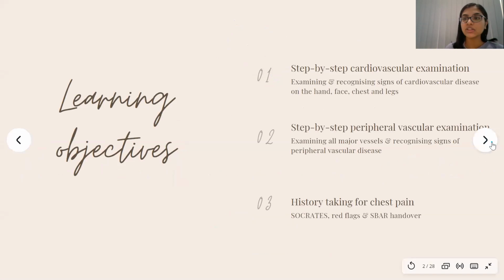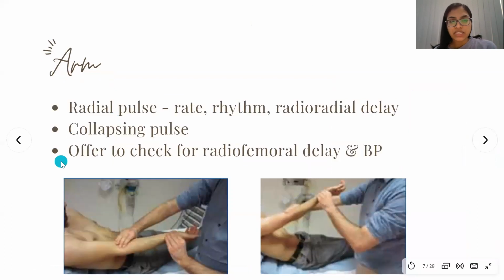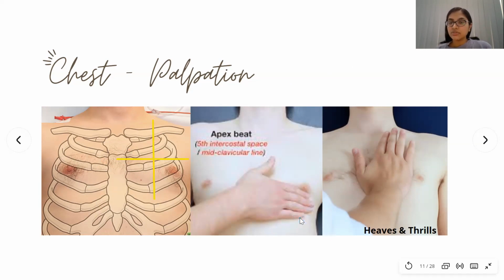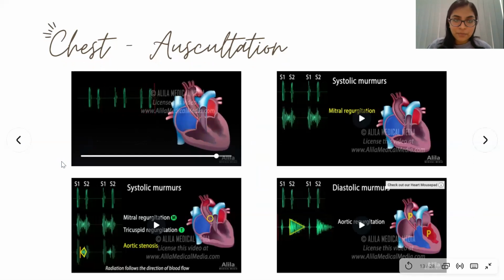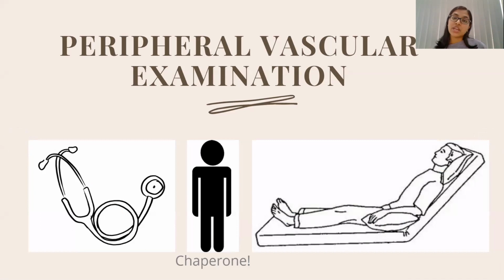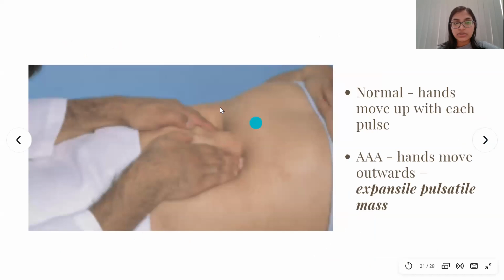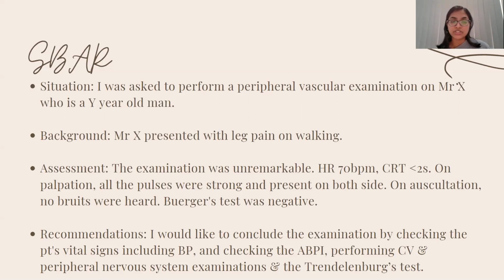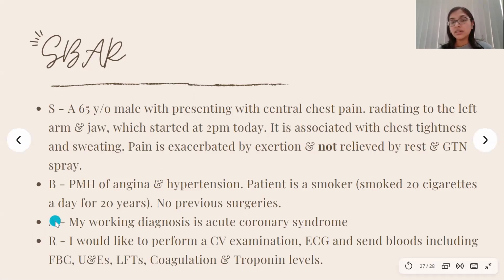BIDA-SW OSCE Webinar Series - Cardiovascular & Peripheral Vascular examination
The BIDA Student Wing presents its first episode in the OSCE webinar series covering the cardiovascular examination, peripheral vascular examination and history taking for cardiovascular disease. This is suitable for pre-clinical and clinical year students in healthcare.

All sessions are taught by final year medical students in the UK, and supervised by Consultant doctors.